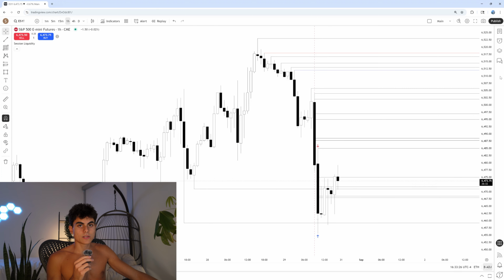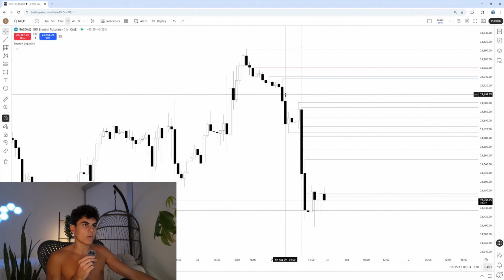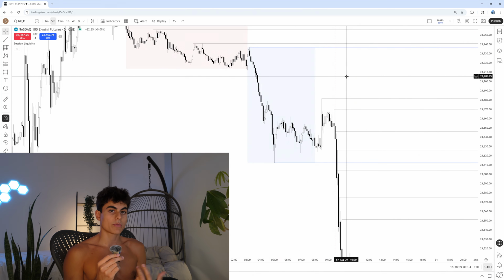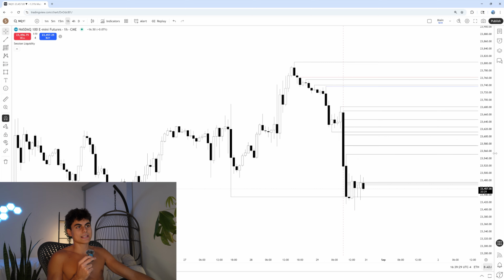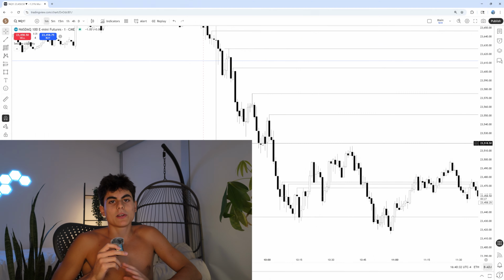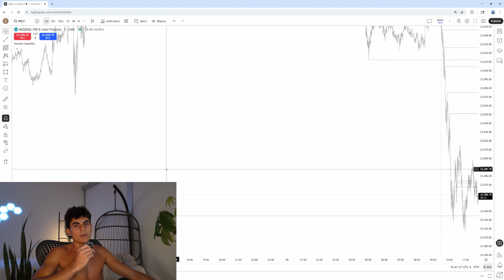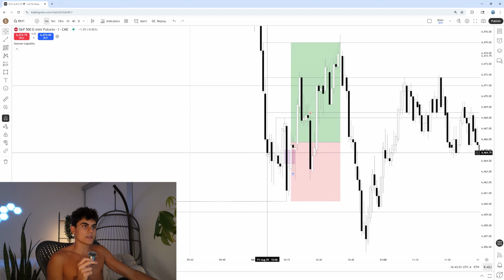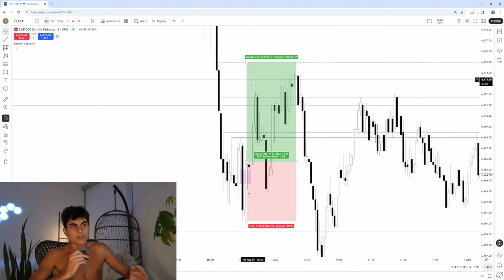8/29/25 | How I Hit Breakeven Today Day Trading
I actually made a little more, but you get the point